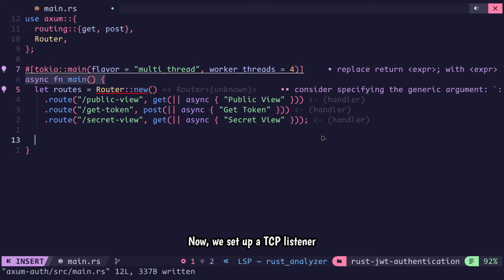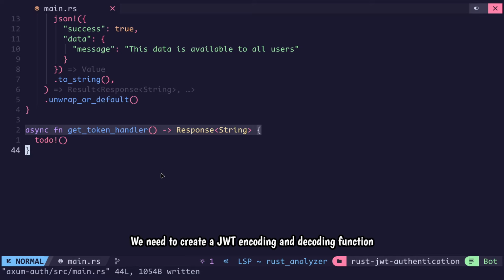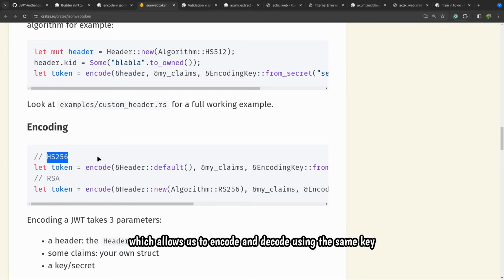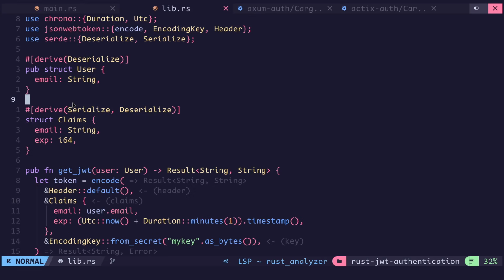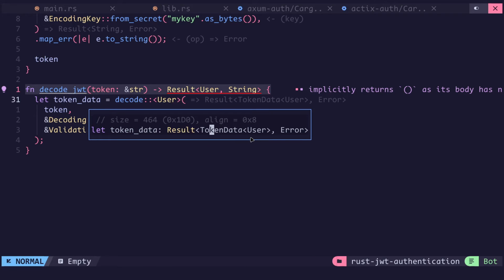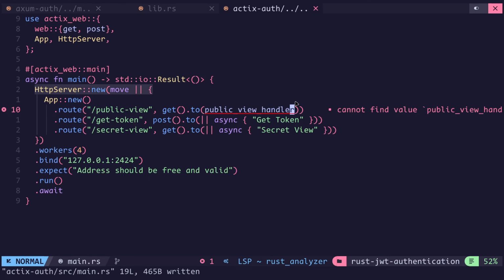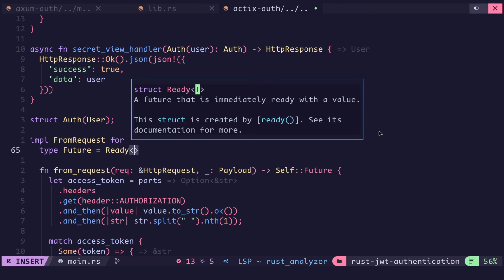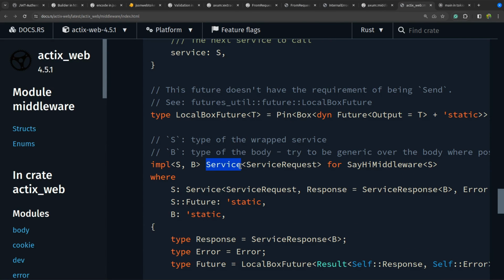JWT Authentication in Rust [Full Guide : Axum & Actix]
A beginner-friendly tutorial on implementing JWT (Json Web Token) authentication in a Rust web API

00:00 Introduction and scope
00:32 Project setup
04:17 Axum route handlers
11:45 Encode struct to jwt
21:23 Axum Extractor (from request parts traits)
27:41 Decode jwt to struct
30:05 Axum Extractor continued
32:30 Acitx web route handlers
38:42 Actix Extractor (from request trait)
44:25 Securing routes with middleware

Rust Axum Actix Web JSON Web Token